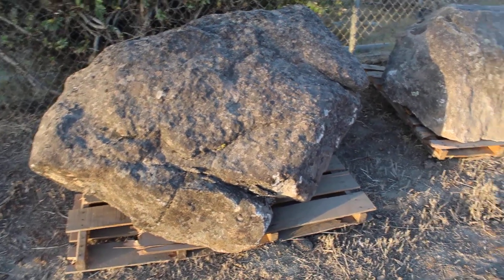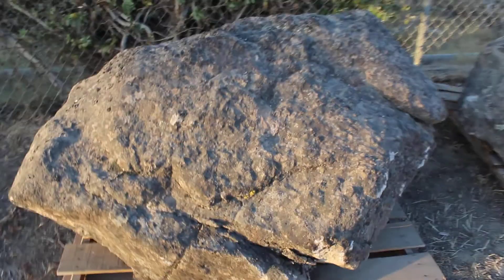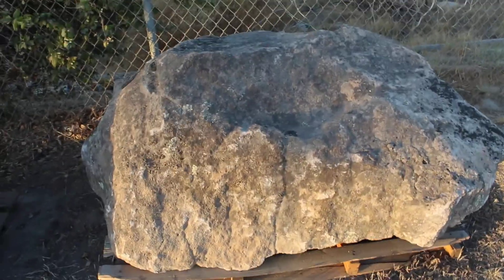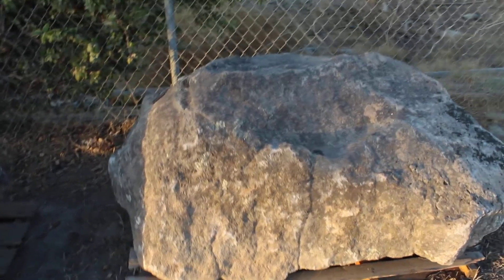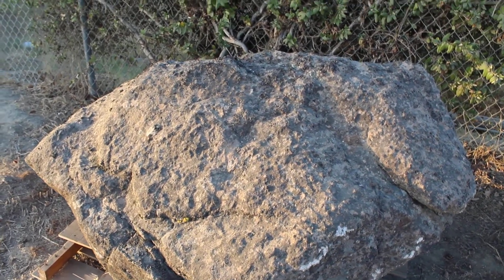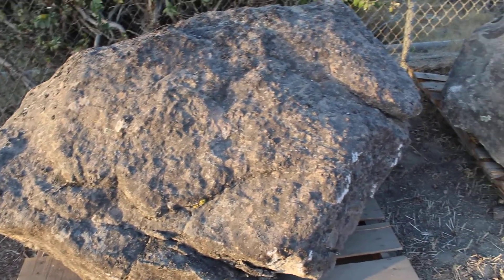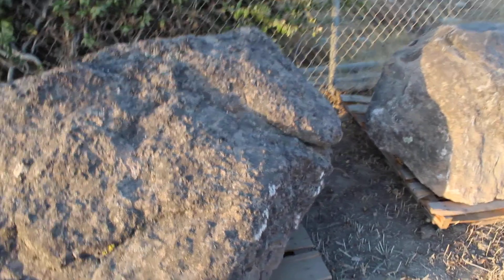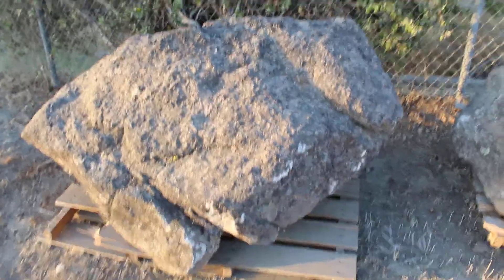Sonoma Fieldstone Boulders For Sale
Sonoma Fieldstone Boulders now in stock at our Visalia yard..
30617 HWY 99, Goshen, take the Betty Exit